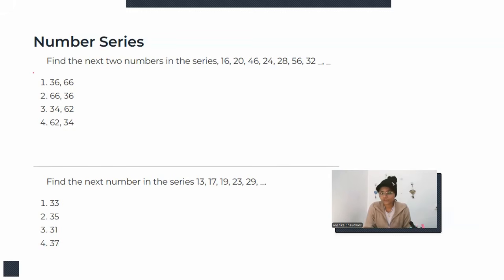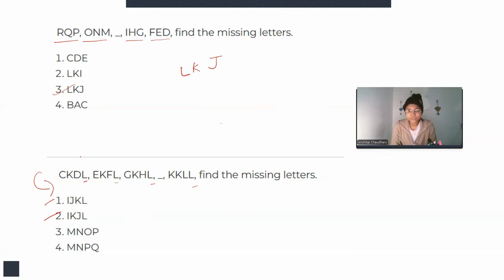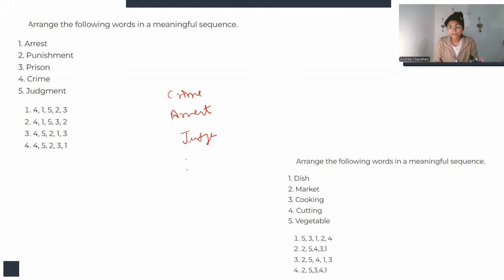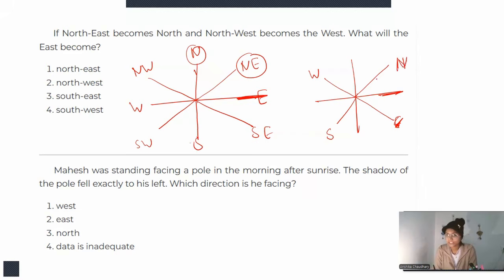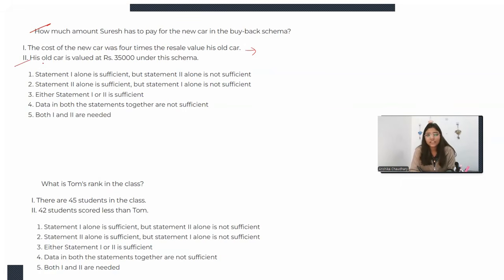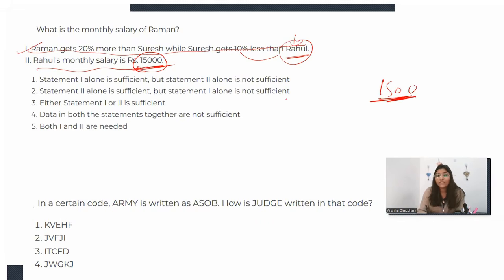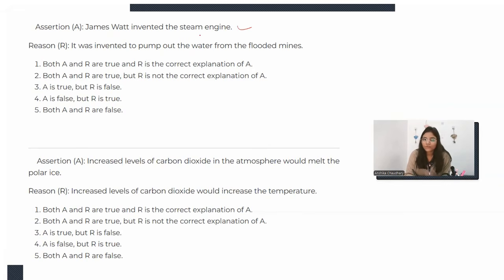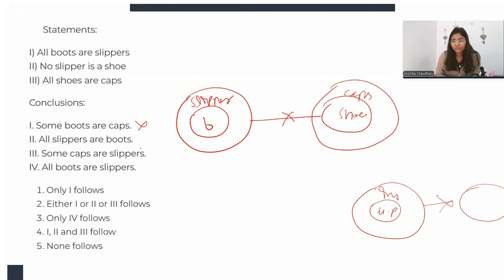Infosys System Engineer Logical Reasoning Questions | Infosys Reasoning Ability Questions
Hi Guys, in this video, we will discuss Infosys System Engineer Logical Reasoning Questions | Infosys Reasoning Ability Questions

Tags & Keywords:
Infosys Verbal Ability Previous Year Questions for 2026 Batch
infosys Exam 2026 | Infosys Hiring
Infosys Hiring 2026 Batch
Infosys Exam Preparation
Infosys System Engineer Exam Questions 2026 Batch
Infosys System Engineer Exam Preparation
Infosys Previous Year Questions
Infosys Verbal Ability Questions
Infosys system engineer trainee
Infosys System Engineer Questions
infosys system engineer verbal ability syllabus
infosys system engineer exam syllabus
infosys quantitatve aptitude questions
infosys numerical ability questions
infosys technical ability questions
infosys pseudocodes questions
infosys puzzle questions
infosys logical reasoning questions 2026 batch
infosys specialist programer coding questions
Infosys SE Role exam questions
Reading Comprehension Verbal Ability
Reading Comprehension Infosys Verbal Ability
Infosys Reading Comprehension Questions and Answers
Infosys Preparation Techie CodeBuddy
Infosys's previous year asked questions
Infosys system engineer exam questions 2025
Infosys system engineer exam questions and answers
Infosys system engineer aptitude questions
Infosys aptitude questions and answers 2025
Infosys Aptitude Test
Infosys aptitude mock test
Infosys placement paper
Infosys sample aptitude questions and Answers
Infosys placement preparation
Infosys quantitative aptitude
Infosys quantitative aptitude questions and answers
Infosys system engineer aptitude questions 2026 pdf
Infosys system engineer assessment test questions and answers
Infosys aptitude papers with answers
Infosys assessment questions
Infosys quantitative aptitude important questions
Infosys online assessment test questions
Infosys numerical ability questions and answers
Infosys numerical ability questions 2025 batch
Infosys system engineer numerical ability questions
Infosys mathematical ability questions
Infosys mathematical ability questions 2024
Infosys previous year quant questions
Infosys puzzle based questions
Infosys previous year papers
Infosys previous year questions and answers
Infosys reasoning questions 2025
Infosys reasoning ability syllabus
Infosys reasoning ability questions and answers
Infosys reasoning questions
Infosys logical reasoning questions
Infosys system engineer online test questions
Infosys logical reasoning previous year questions
Infosys system engineer exam reasoning questions
Infosys system engineer reasoning topics
Infosys puzzle test questions
Infosys puzzle questions and answers
Infosys puzzle questions pdf
Infosys verbal ability questions and answers 2025
Infosys verbal ability questions pdf
Infosys verbal questions
Infosys verbal ability exam previous year questions
Infosys English ability questions